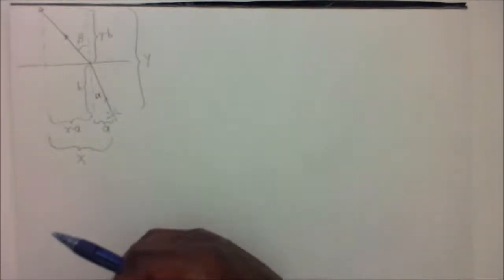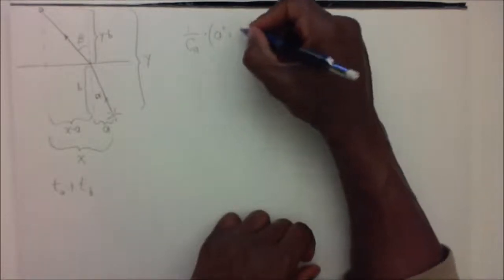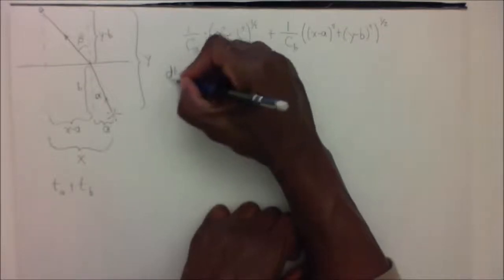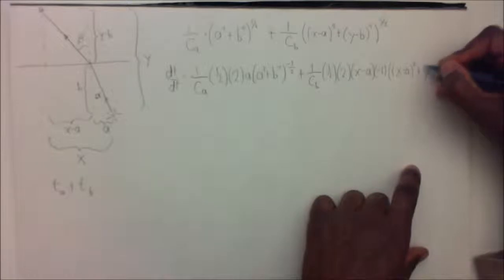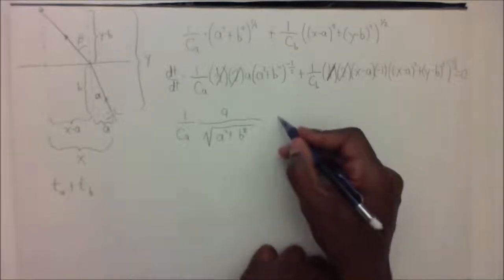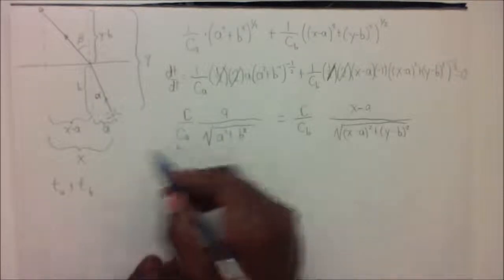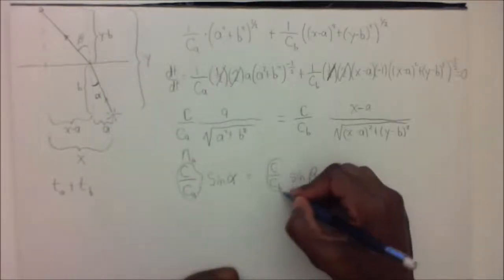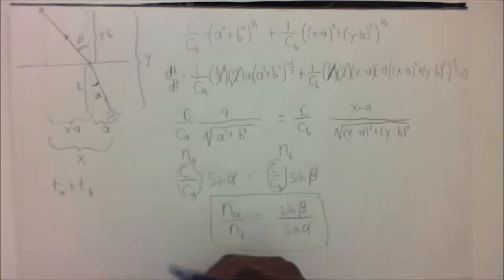Path of Light Through Different Media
Derives Snell's law for the refraction of light